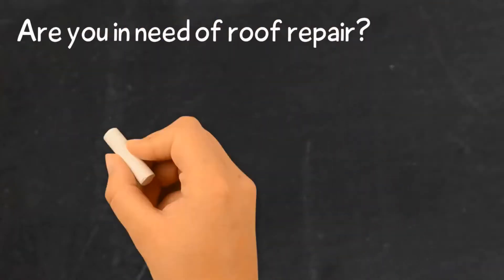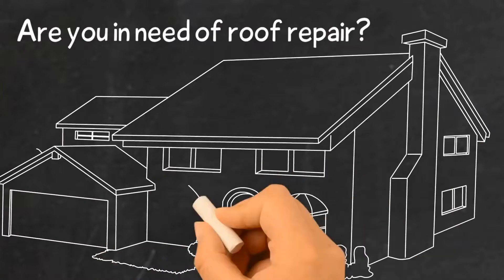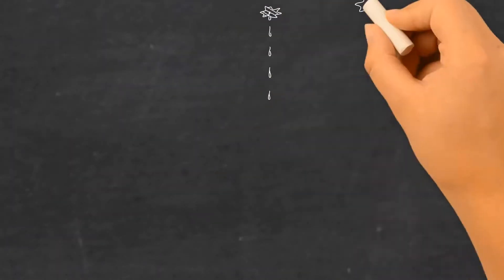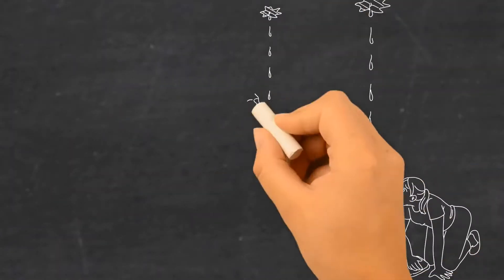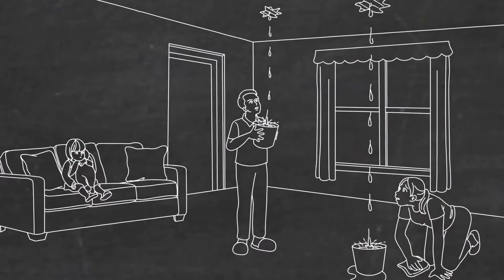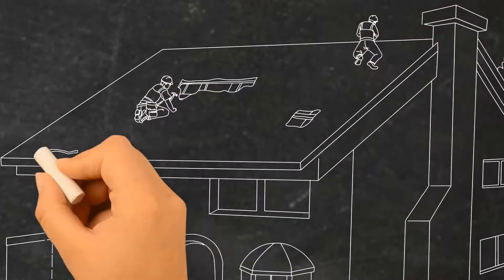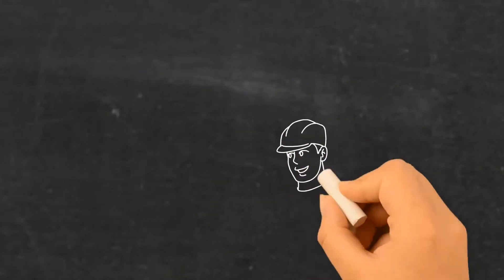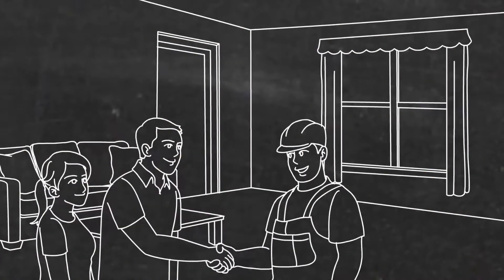Best Roofer Garner NC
Roofers of North Carolina

Call Today For a Free Roof Inspection

Are you in need of roof repair replacement or installation of a new roof. Even minor roof issues can turn into major problems if left unprepared. You need professional roofing contractors you have the knowledge skills and experience  necessary to provide you with complete installation or repair  that's why we're here to help, are highly trained licensed insured and experienced team of professionals are proud to offer the best roofing services for all types of roof, from installation to repair and replacement we tackle each project with care and with a focus on communication and getting the job done right the first time. You'll be glad to know that not only we used top quality materials and work tirelessly to craft the perfect roof for your home but our pricing is very affordable contact us today.

Best Emergency Roofer NC
Best Roofer NC
Best Roofing Services NC
Best Roofing Contractor NC
Best Roofing Company NC
Local Emergency Roofer NC
Local Roofer NC
Local Roofing Services NC
Local Roofing Contractor NC
Local Roofing Company NC
Emergency Roofer Near Me NC
Roofer Near Me NC
Roofing Services Near Me NC
Roofing Contractor Near Me NC
Roofing Company Near Me NC